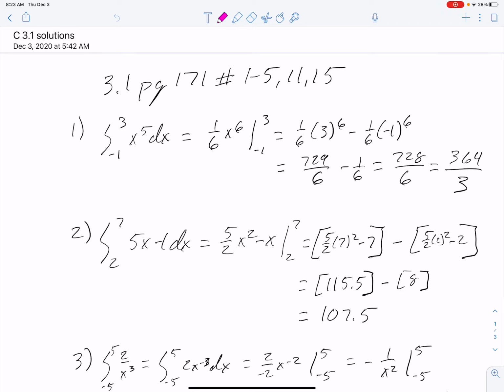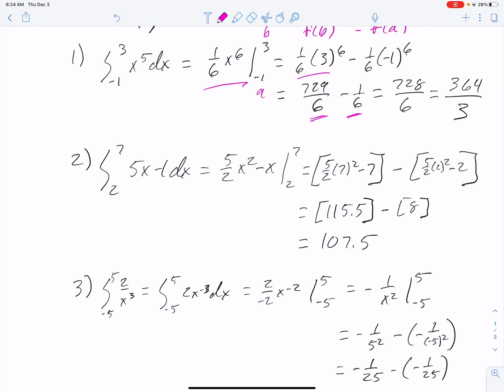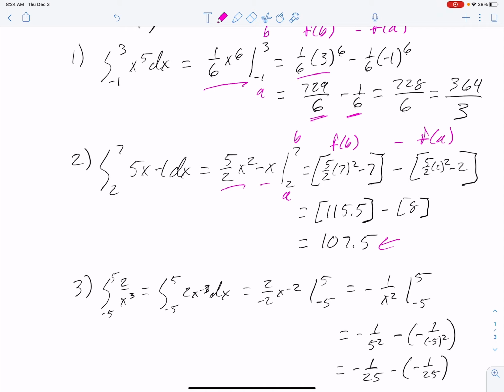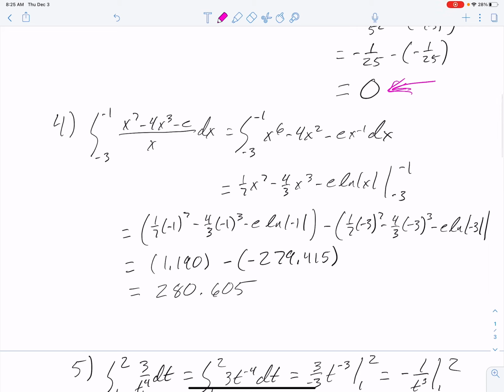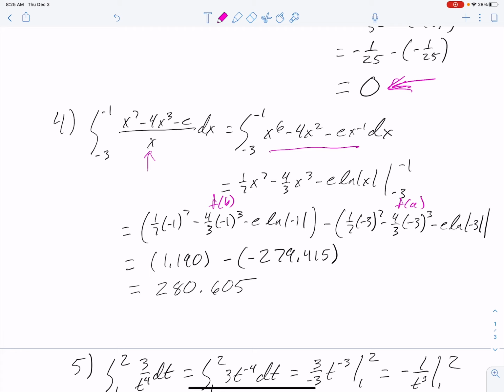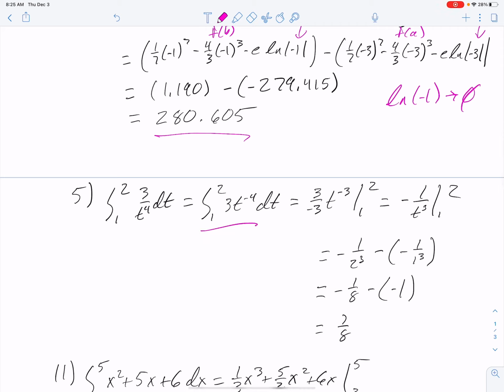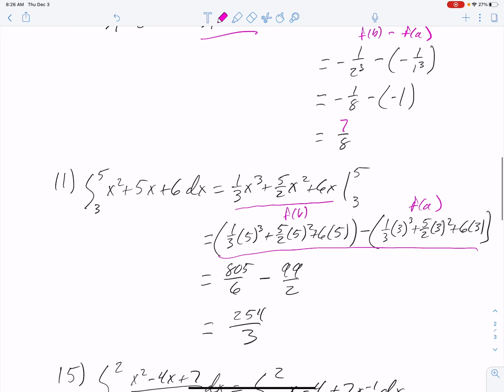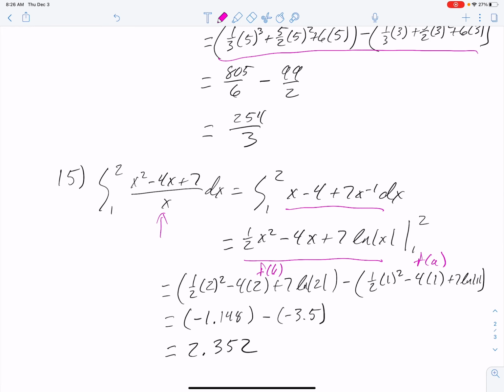C 3.1 Solutions